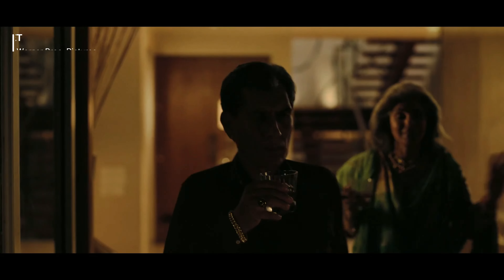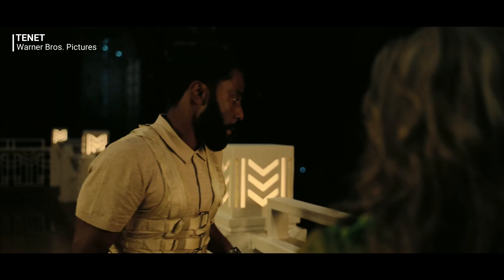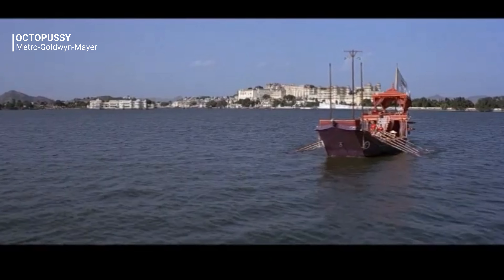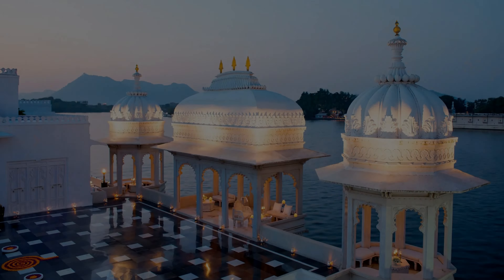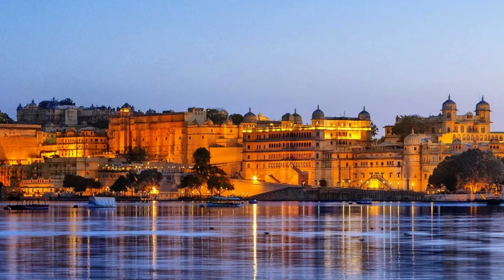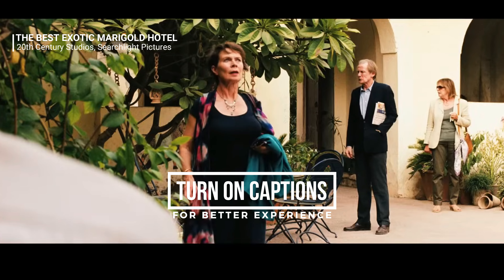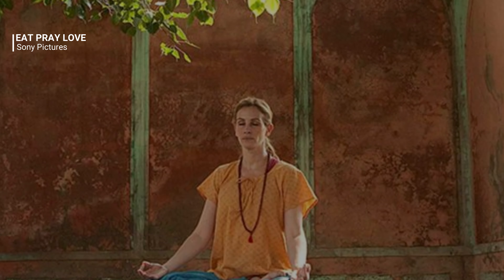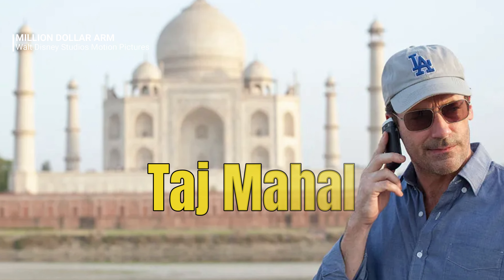Hollywood Movies shot at Iconic Indian Locations | Mehrangarh Fort | Taj Mahal and more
Explore the iconic Indian architectural sites that Hollywood couldn't resist!

In this video, we dive into the breathtaking Indian locations that have set the stage for blockbuster movies like The Dark Knight Rises, Tenet, Octopussy, and more.

Discover the grandeur of Mehrangarh Fort, the elegance of Udaipur's Taj Lake and Shiv Niwas Palaces, Mumbai's Shree Vardhan Building, and the world-famous Taj Mahal.

Learn how these sites contribute to unforgettable scenes, blending Hollywood storytelling with India's timeless architecture.

Which Indian landmark do you think Hollywood should feature next?”

WHO AM I:
I am Sagar Saoji, an architect turned content creator, my goal is to make learning about Architecture an enjoyable experience.

With the motto "Learn Architecture with FUN," we aim to provide unique and engaging content. Whether you're a budding architect, designer, or simply interested in the built environment, f.y.i.arch is the perfect place to start your journey.

GET IN TOUCH:
If you’d like to talk, I’d love to hear from you! Commenting on a video or reach out on Instagram @f.y.i.arch will be the quickest way to get a response from me, but if your question is very long, feel free to email me at